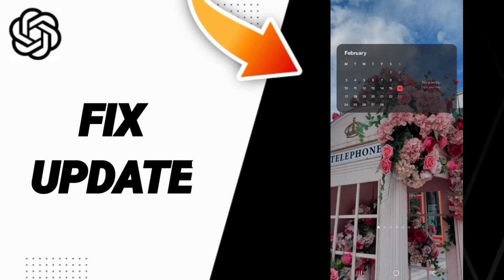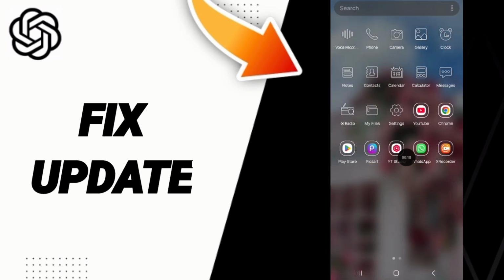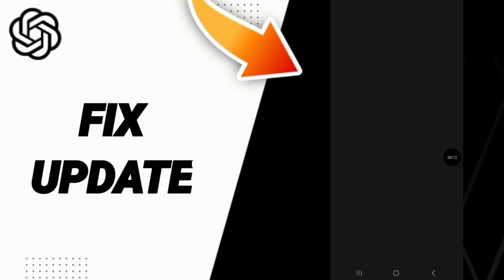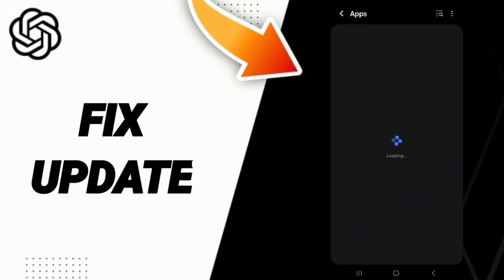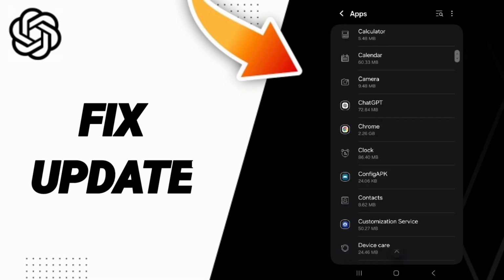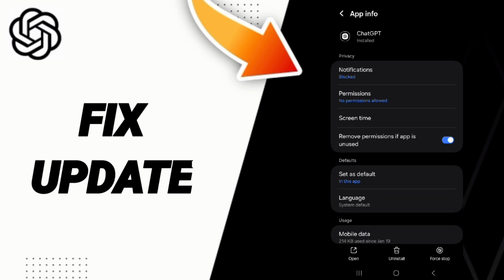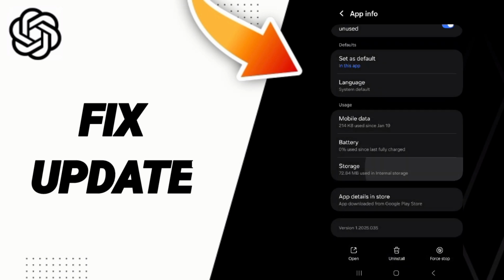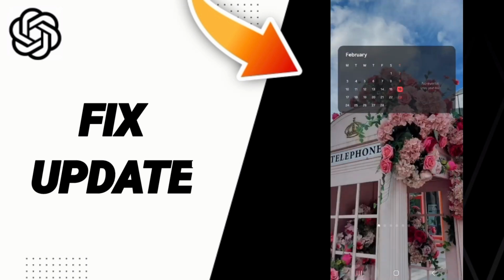How To Fix Update On ChatGPT App 2025